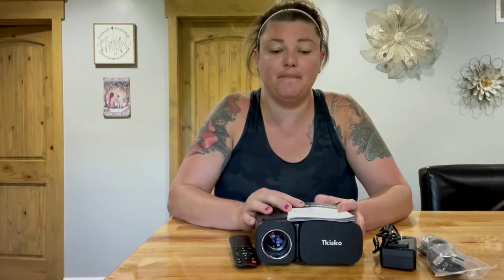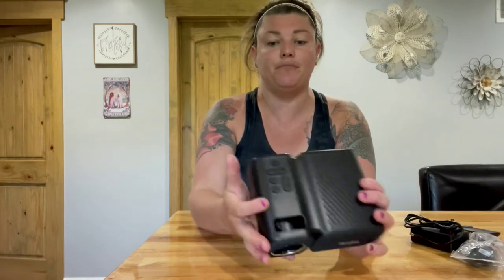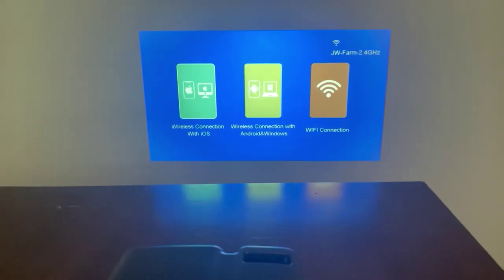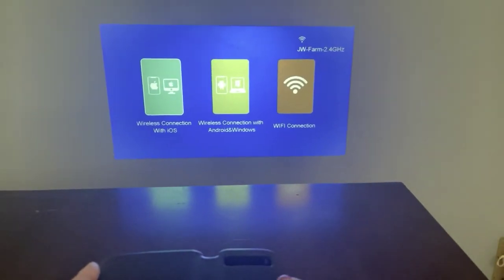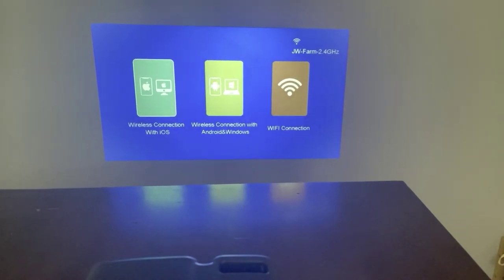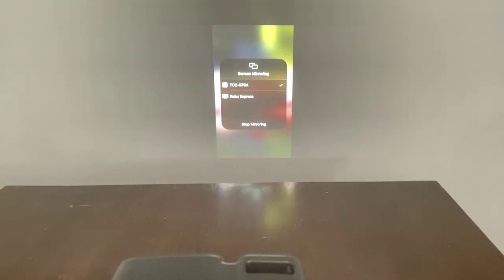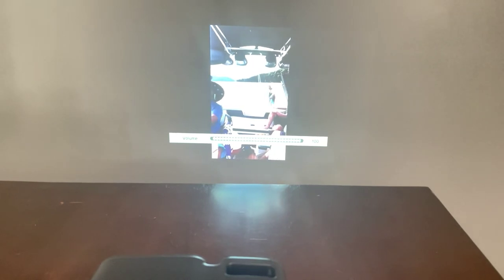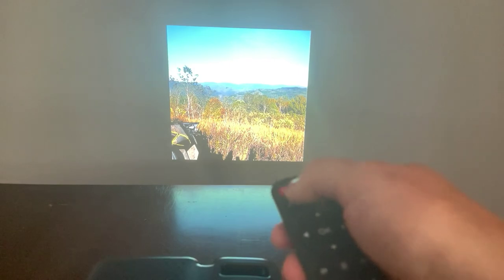Unboxing Video 2-Tkisko TO2 720P Mini Projector-From Customer Jenny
TO2 is a 720P mini home and outdoor video projector. With a 3-year warranty, please rest assured to get it. Any questions, please feel free to let us know and we will provide you with free repair and replacement services.

We are looking forward to seeing many more joyful moments shared by you. If you are interested in sharing your wonderful moments with our projector, please contact our customer service with your order number and pictures to win a thanks gift(Projector stand/screen/ceiling mount)!